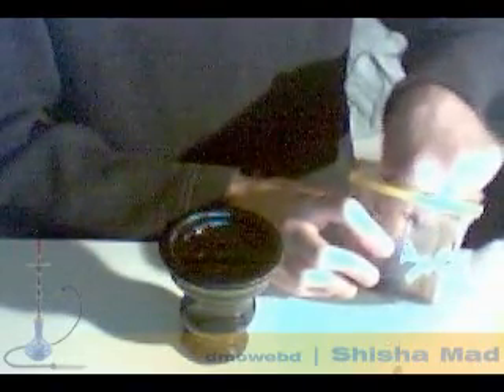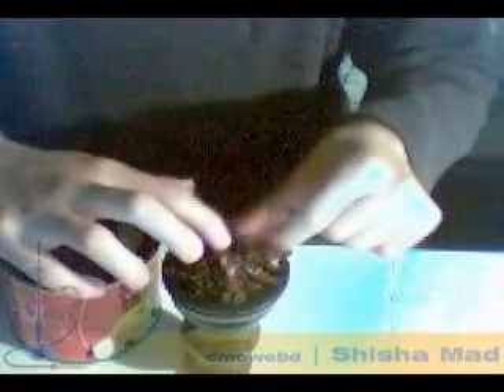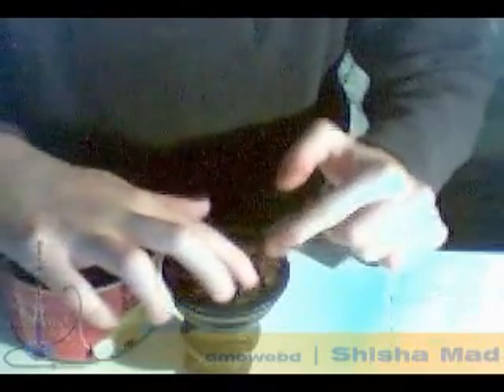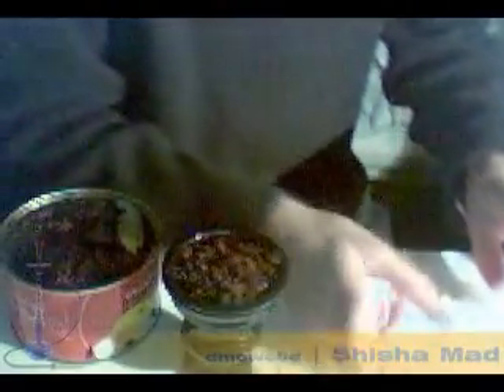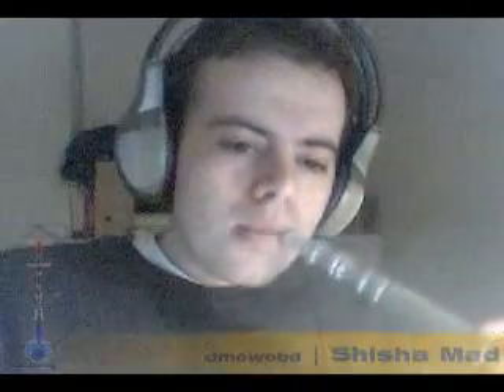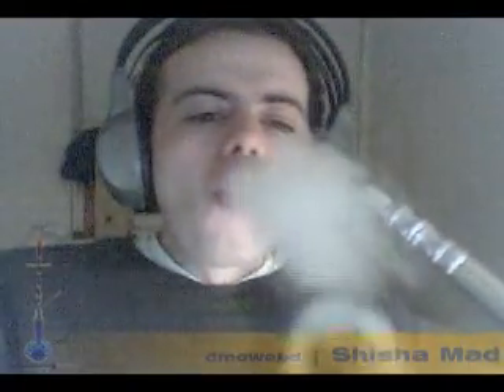Shisha - Crap and Good crap experimentation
so this experimentation was good in some ways and bad in other

Credits:
Division seven:
Calouries Gone
Hate the haters
I won´t follow you